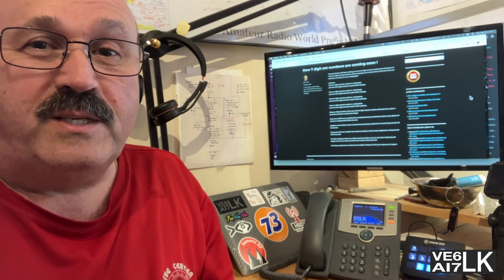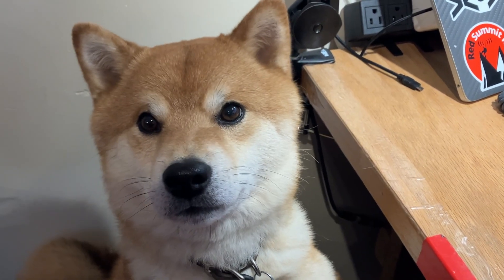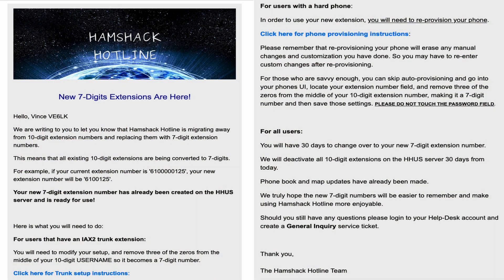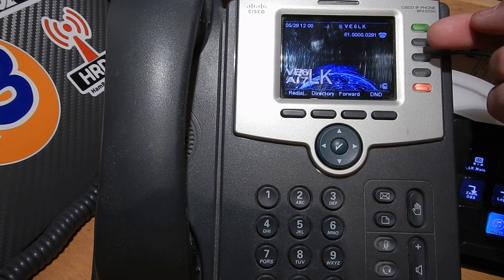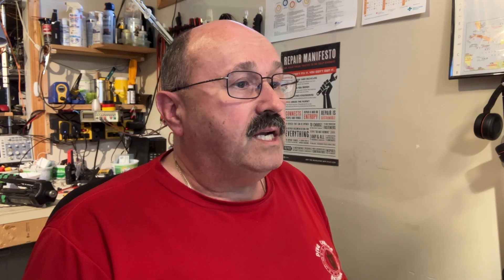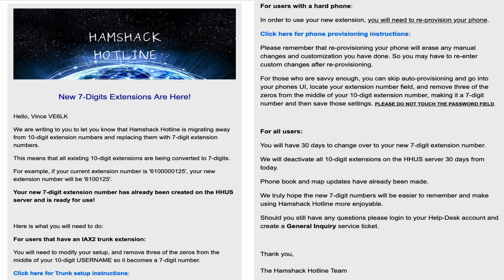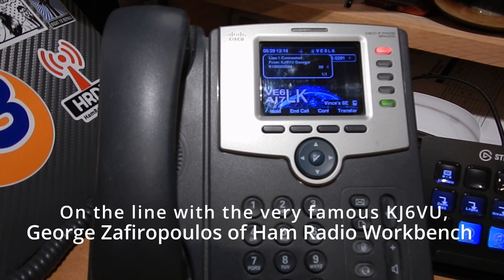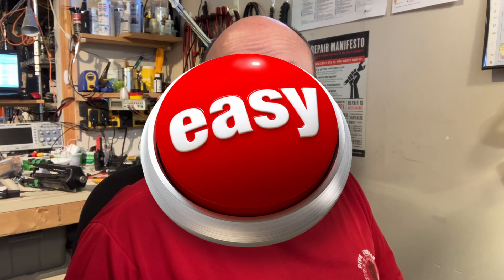Do this or Hamshack Hotline won't work soon - 2024.05.29 update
Hamshack Hotline is de-listing the 10 digit extensions in favour of 7 digit extensions which have already been rolled out. The final cutover is June 28 after which time your 10 digit extension will no longer work.

This video will explain the change then show you how to reprogram your Cisco SPA525 phone for the change.

What's Hamshack Hotline? Voice Over IP telephony for Radio Amateurs. for more details.

Text shown on screen:
For SPA525G2 users, here are the steps I followed:

1. Login to the phone using its IP address
2. Click on ‘Admin Login’
3. Click on ‘Advanced’
4. Select tab ‘Phone’
5. Look for instances of “Short Name” that have your current number in them, remove 3 zeros. Short Name is how it displays on your phone. Press button Submit All Changes.
6. Select tab ‘Ext 1’
7. Look for ‘Display Name’ and ‘User ID’. Remove 3 zeros from each. Press button Submit All Changes.

You can give me a call if you wish to test - if you updated the User ID field correctly, I’ll see the proper/shortened number on my display. My new HH extension number is 610.0291.

If you programmed one-touch keys to rapid dial someone, or have programmed fields in the directory, they’ll also need to be updated from within the GUI. Those steps are outside the realm of this quick-guide.

Original music by Vince d'Eon, playing since 1969

Guitar is a Sigma by Martin 12-string, circa 1972

Chapters
0:49 Introduction
1:07 What's changing
3:54 How to change the SPA525
4:21 First call on the new extension
5:11 Summary